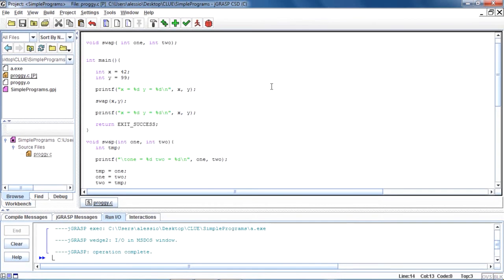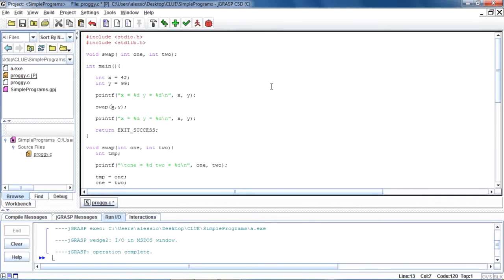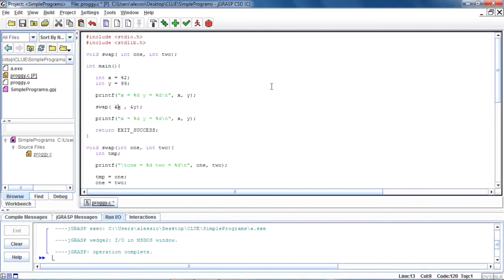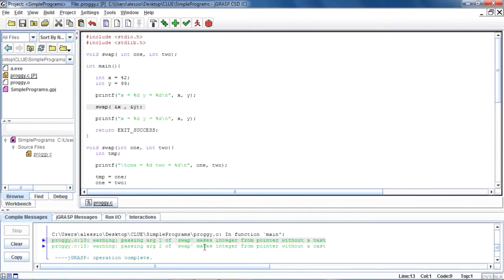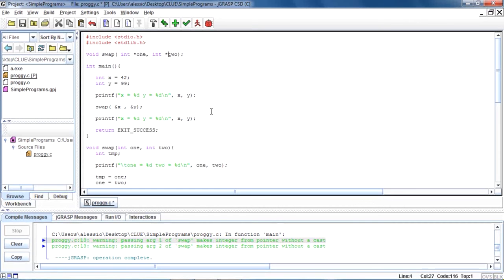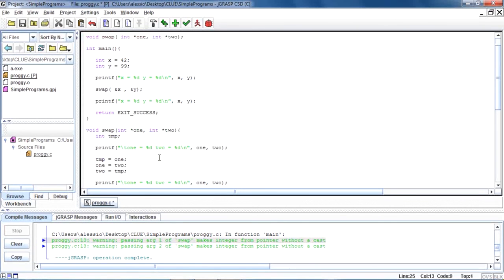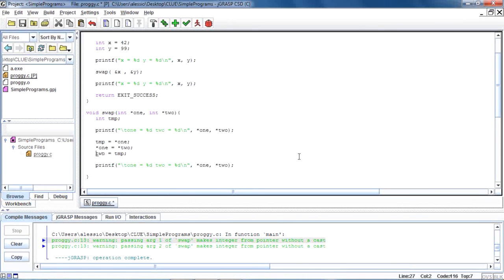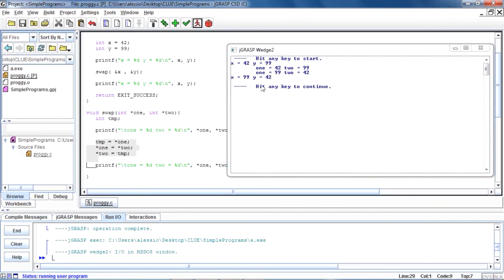M02 - Functions & Arrays - fn5 good swap